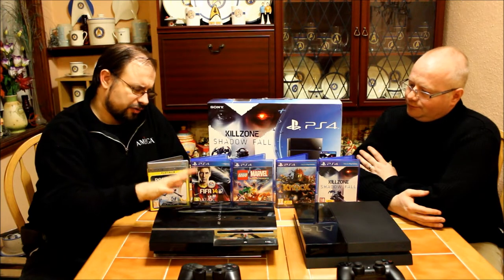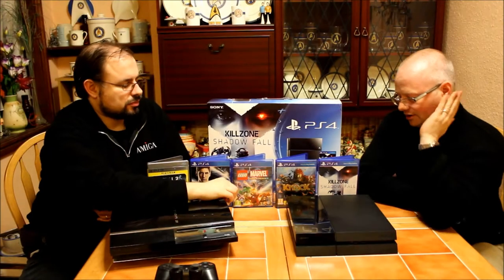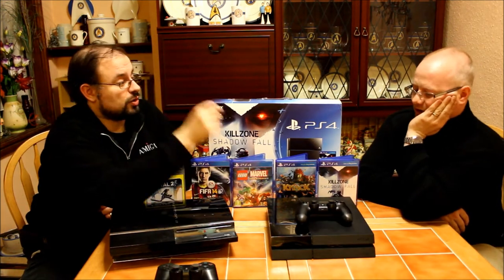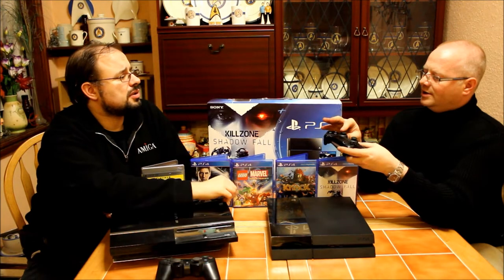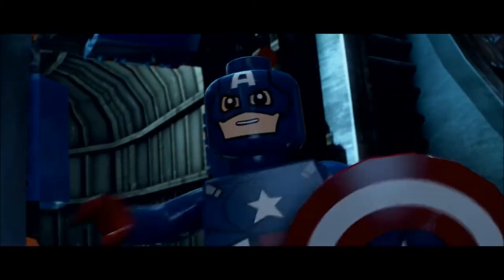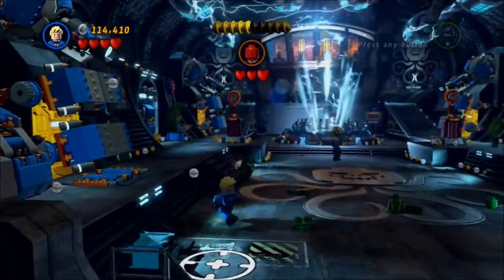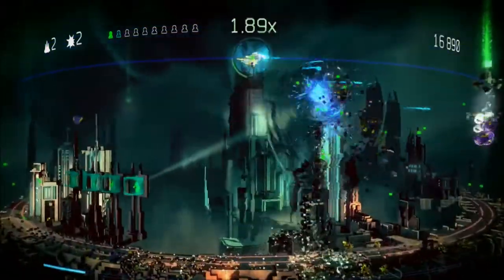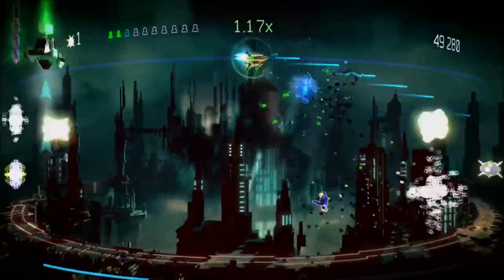4M@ s1e06: The Sony Playstation 4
The 4M@ team gives the PS4 a once over and compare it with the PS3. This episode has taken a huge amount of work in editing and getting right, so I hope you enjoy it!

We hope we'll be able to revisit the PS4 later in th year, and perhaps take a look at the Xbox One too.

Music
4M@ Theme ("World Map") by Jason Farnham, from the YouTube Music Library.